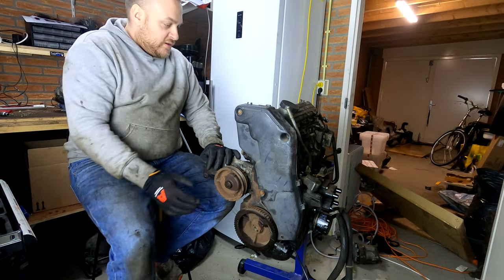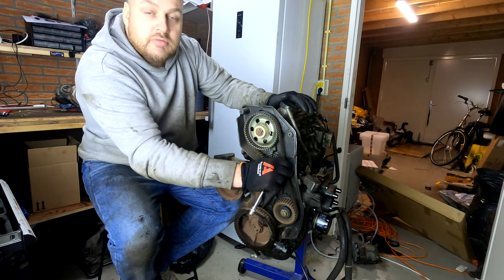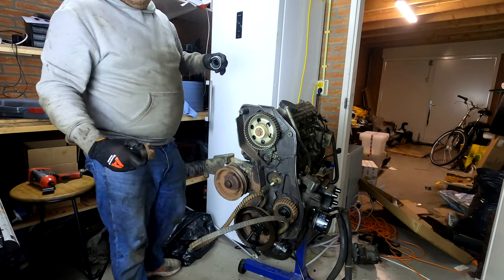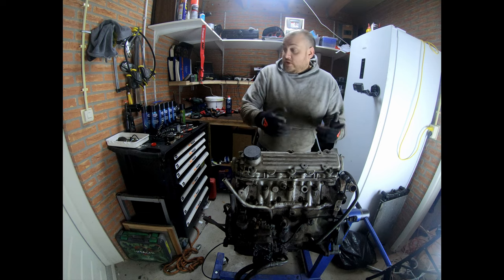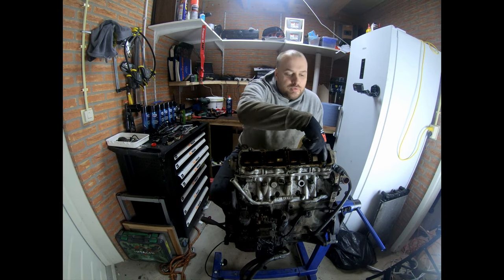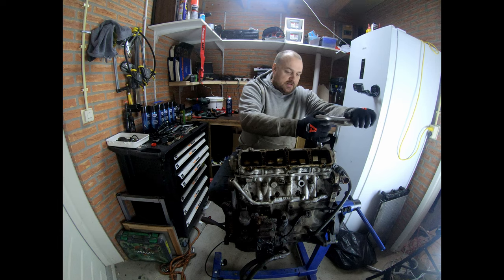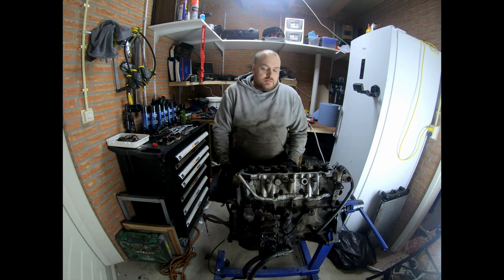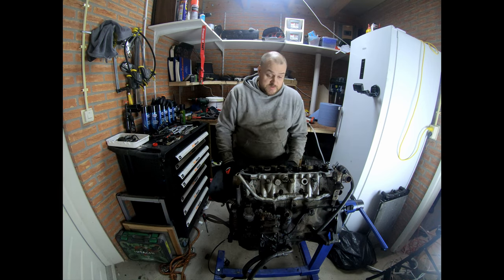Building a Sleeper Part 6 The Punto GT/Uno Turbo Motor Teardown - CamBelt & CamCase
in this, the 2nd part to the Punto GT/Uno Turbo Engine Teardown, the Cambelt, Camshaft & Cam case is removed.